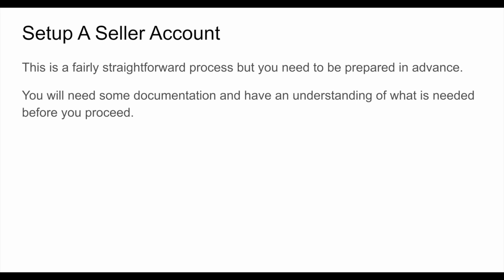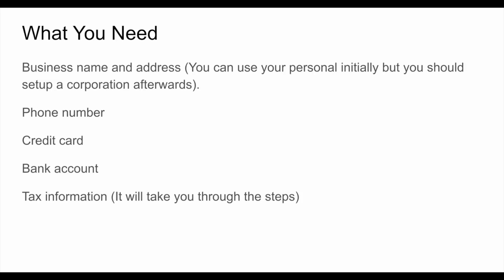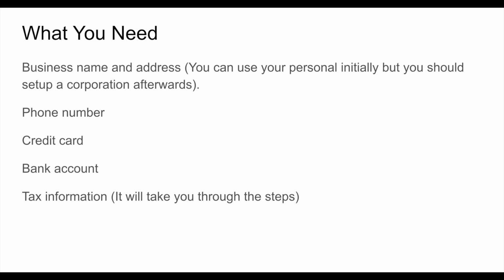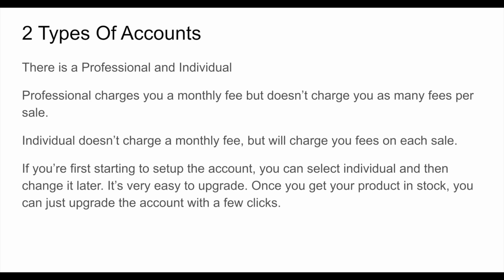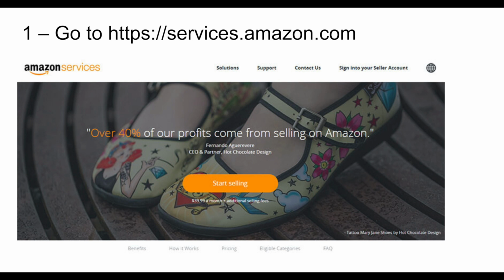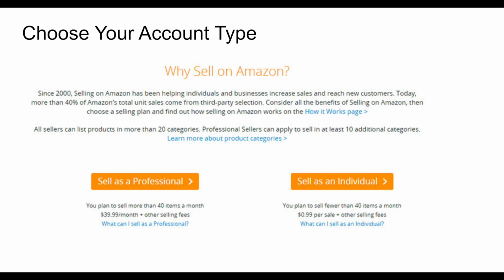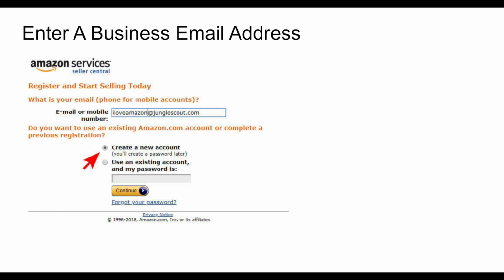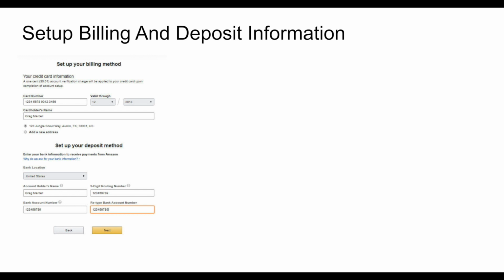How To Setup An Amazon Seller Central Account - Step By Step Guide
David Quintieri, author of The Money GPS book series, is here on the most active, most informative channel in the financial world. Day after day, breaking down the data and making it easy to understand.

The Amazon GPS is an eCourse designed to help people learn how create a passive income business through Amazon. Learning how to make money online can be hard to navigate but with The Amazon GPS, you will find your way.